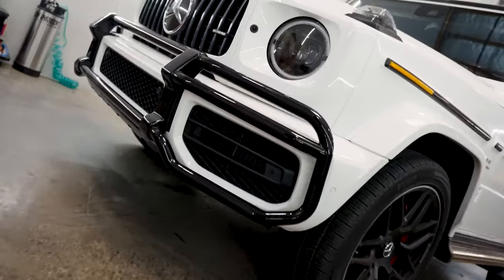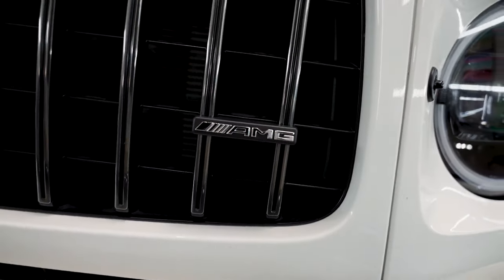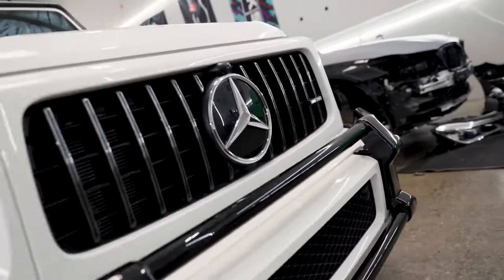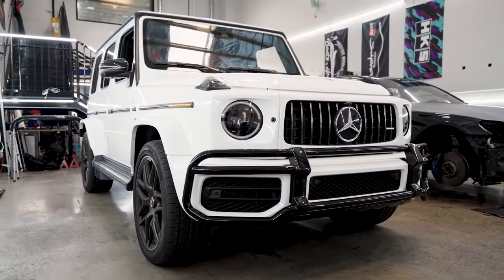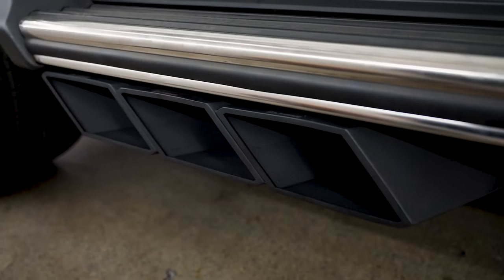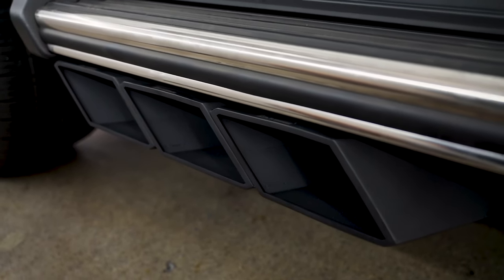Mercedes-AMG W463A G63 Valves Open vs Closed w/ Fi EXHAUST Ultra Edition X Made Motorsports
installed with Fi EXHAUST valvetronic performance exhaust system for increased performance and sound.

Thanks to automotive customization shop Made Motorsports.